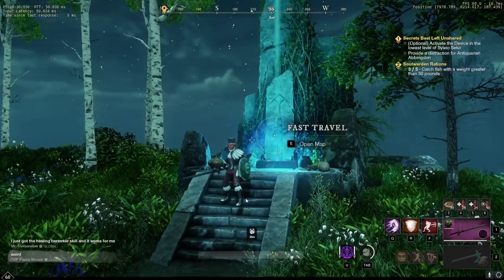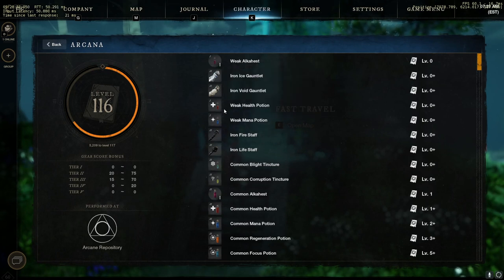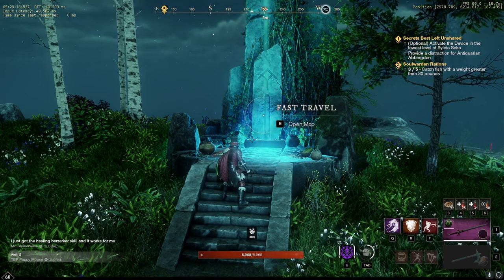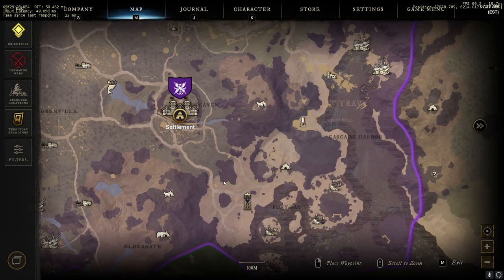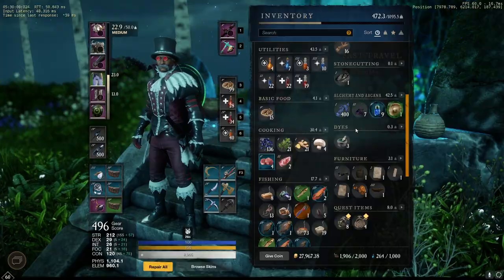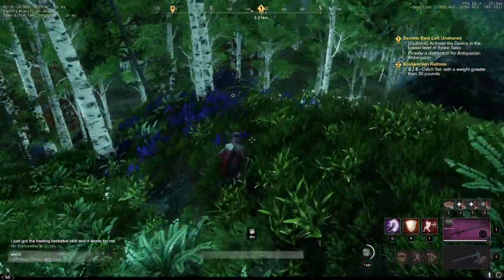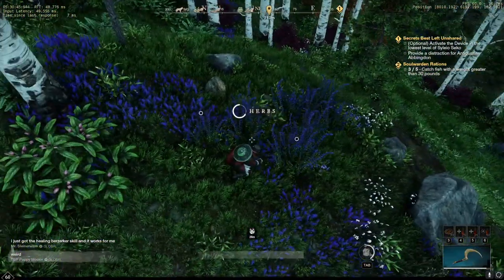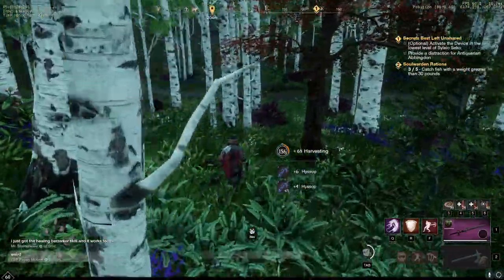BEST FARMING LOCATIONS FOR HYSSOP - CRAZY MONEY METHOD NEW WORLD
In this video ill be showing you the best places to farm hyssop in new world i hope you enjoy